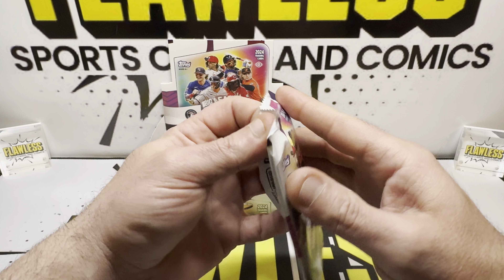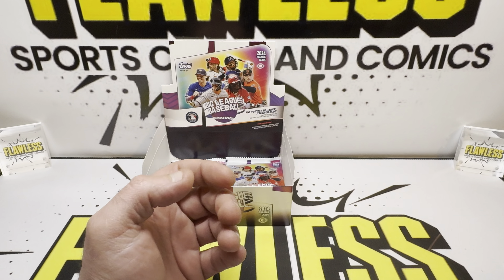New Pre-Release! 2024 Topps Big League Baseball Hobby Gold Auto 🚨 MLB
Flawless Sports Cards and comics presents

New Pre-Release! 2024 Topps Big League Baseball Hooby Gold Auto 🚨 MLB

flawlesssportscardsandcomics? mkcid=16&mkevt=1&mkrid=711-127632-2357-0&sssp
0=nmnrfynftz-&sssrc=3418065&ssuid=nmnrfynftz-
&widget_ver=artemis&media=COPY

Join us on our next Break !

flawlesssportscardsandcomics? igsh=bMwb2JwODA2b2ph&utm_source=qr